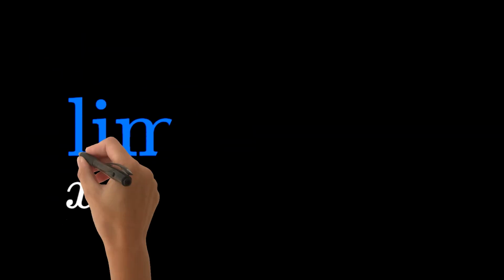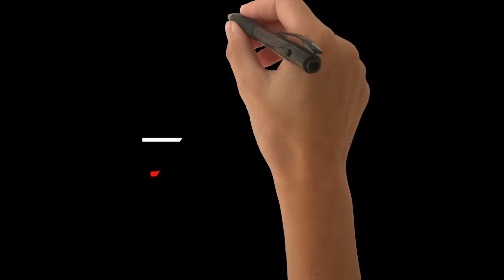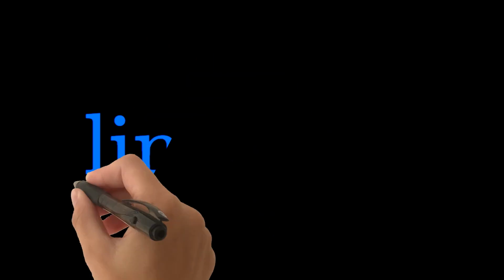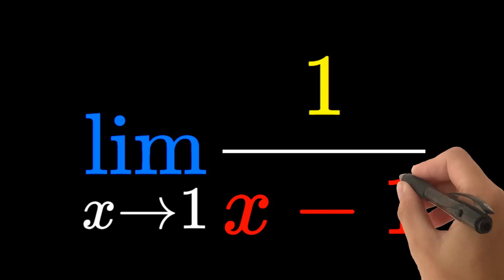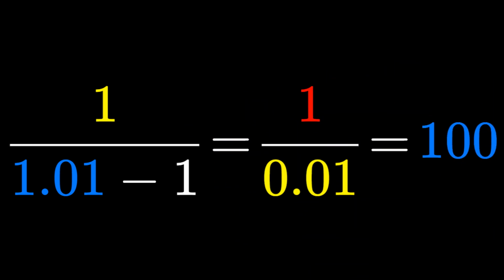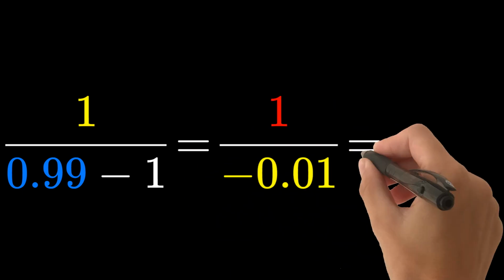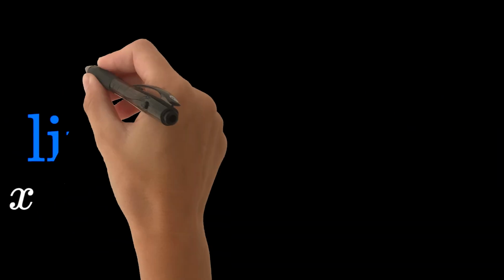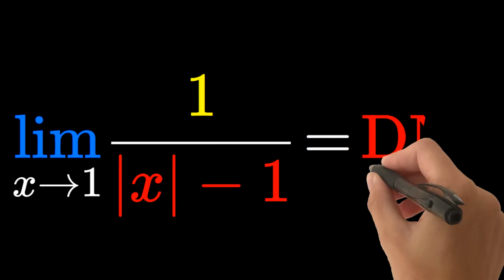Why the Limit of 1/(|x|-1) at x=1 Doesn't Exist: A Calculus Conundrum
This calculus video dives deep into the fascinating world of limits at discontinuities. We explore the concept of one-sided limits and why they are crucial in determining if a limit exists. Using the example of 1/(|x|-1) at x=1, we demonstrate how approaching the limit from the left and right sides can lead to different results, causing the limit to not exist (DNE). Watch now to master this essential calculus concept and ace your next exam!